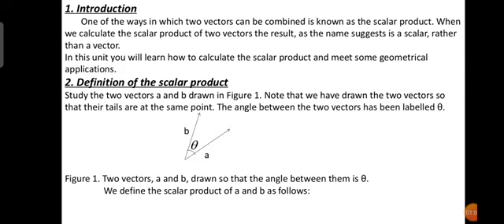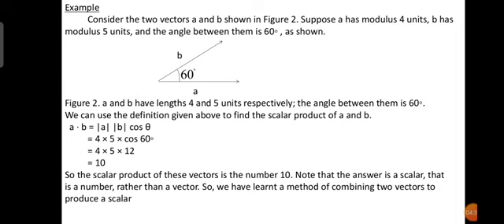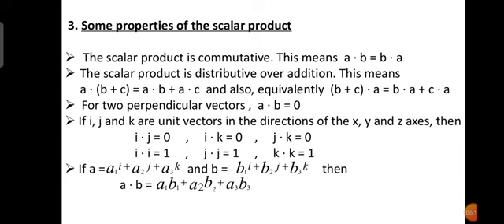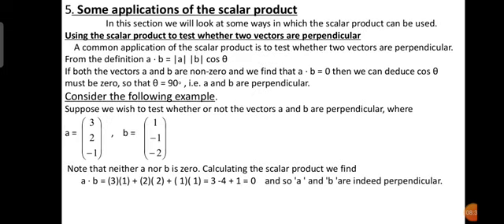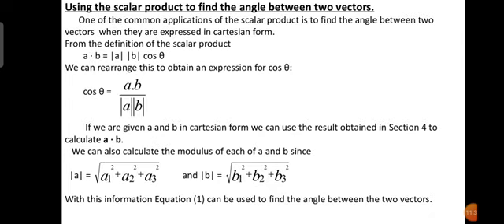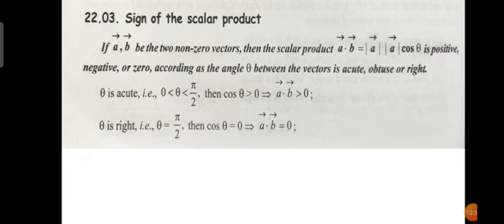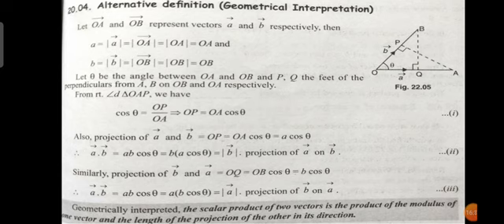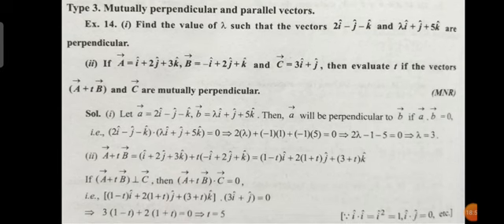Class 12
Chapter 22 - vector ( continued)